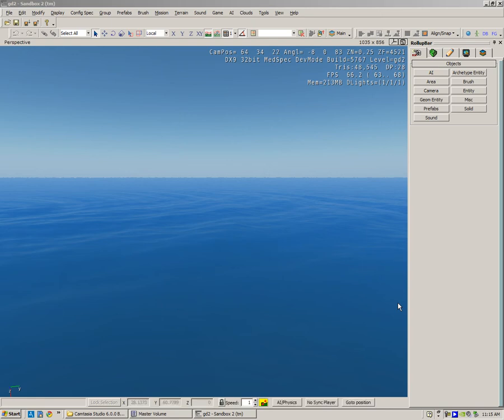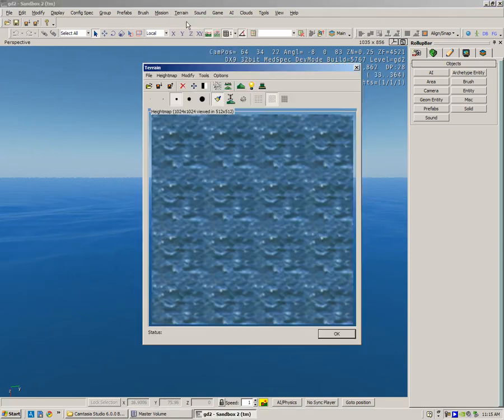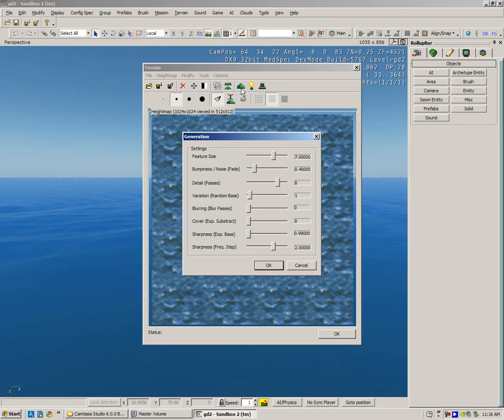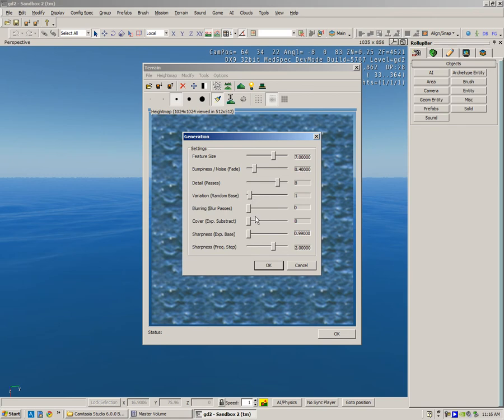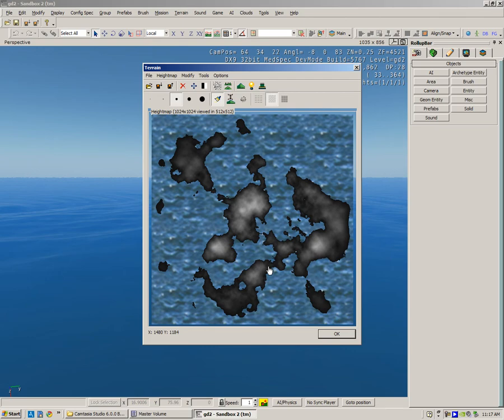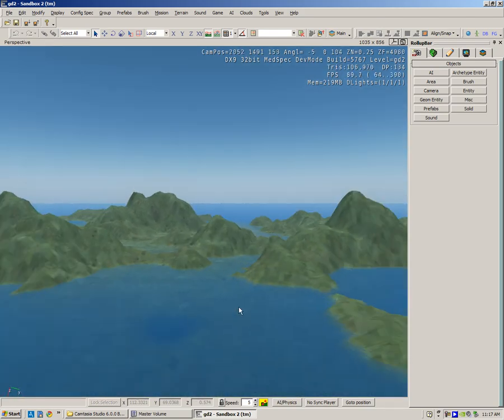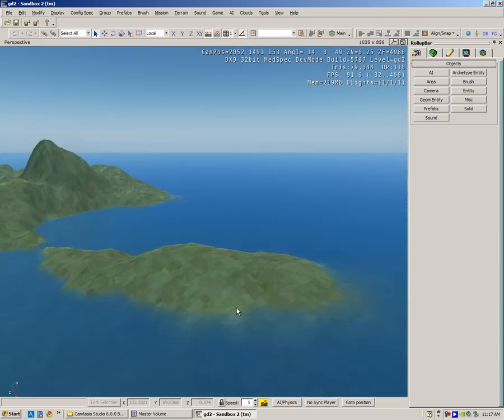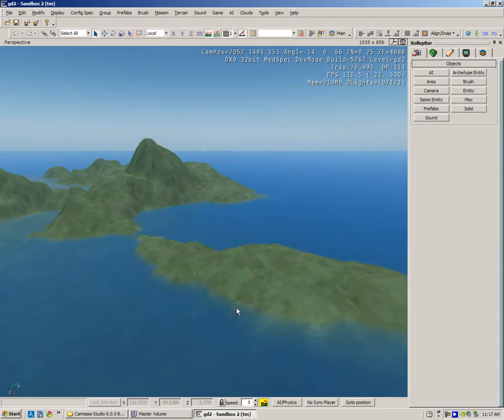Cryengine 2 Training - Automatic Terrain creation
Tutorial for when making your own Crysis multiplayer game.
Made by Digischool official licensee of CryEngine2 Jonathan Stewart Narrator